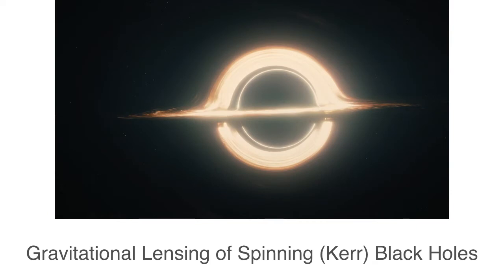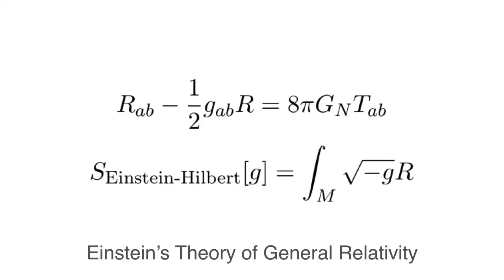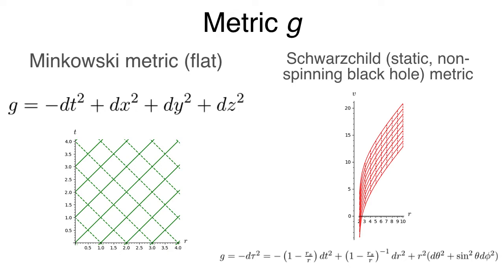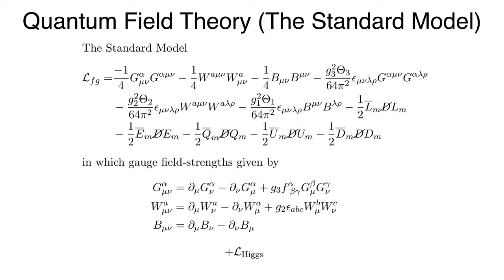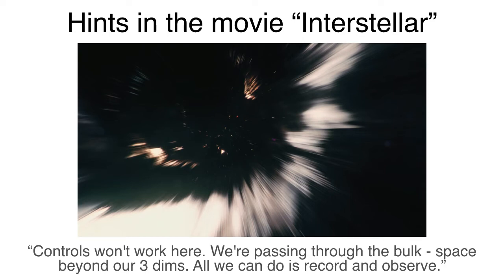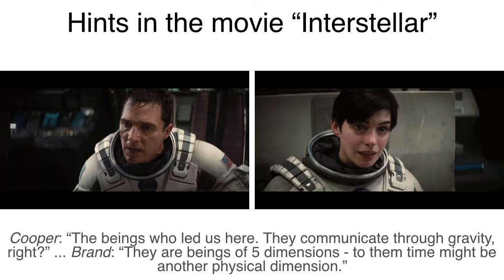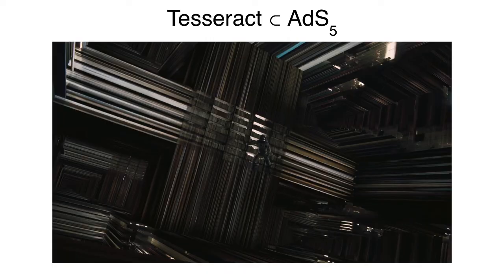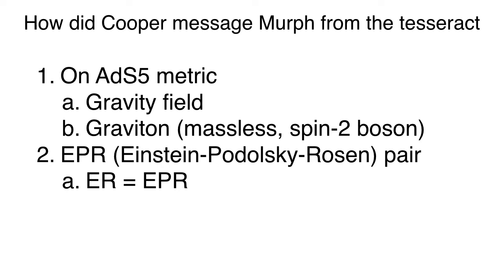The Physics of Interstellar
This is a talk I gave on the physics of the @paramountpictures movie @InterstellarMovie at @burningman 2022. I gave it 2 times - 1 at Center Camp for the SpeakRE series on Mon., August 29, and a second time at Phage camp on Tuesday, August 30.

Rough transcript and a version of the slides are available on my github here, and here: